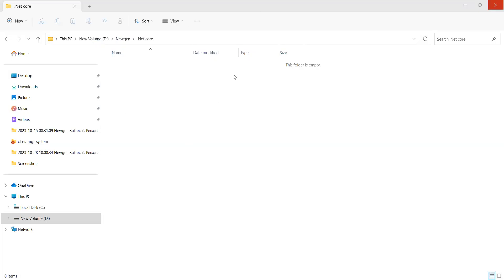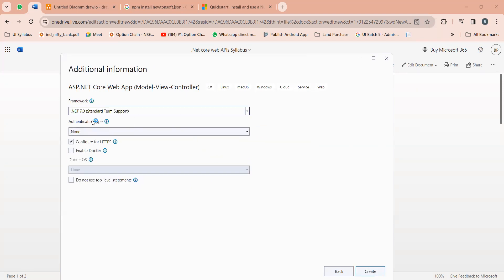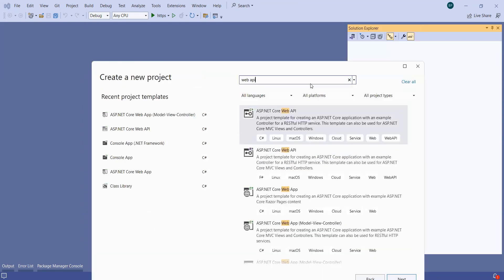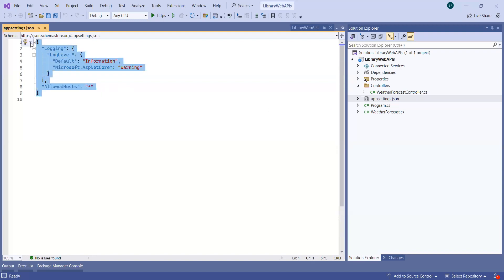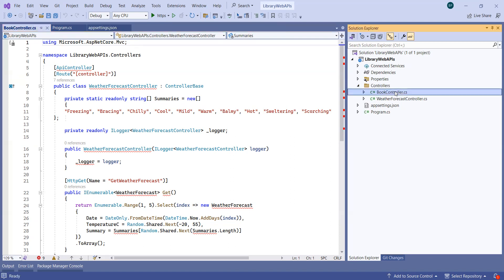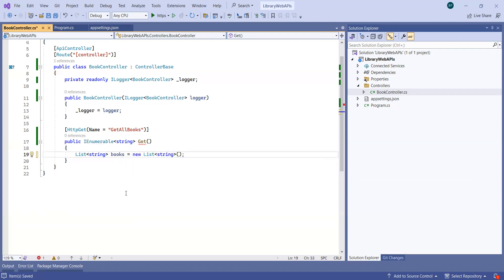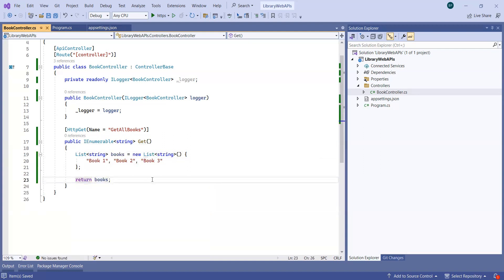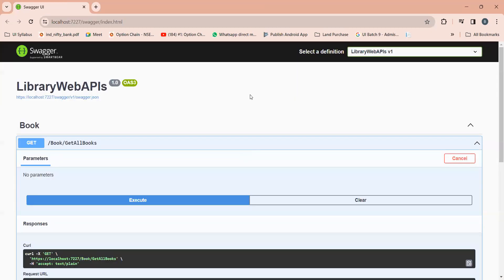Create new Web API project in .Net core 7